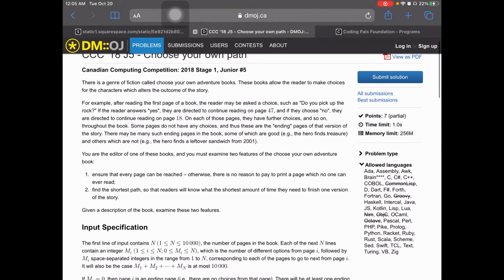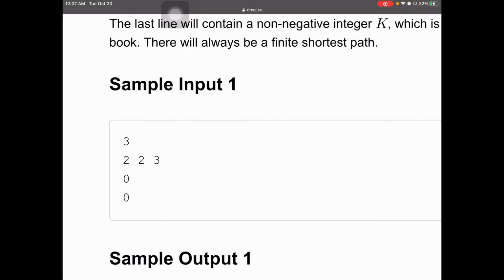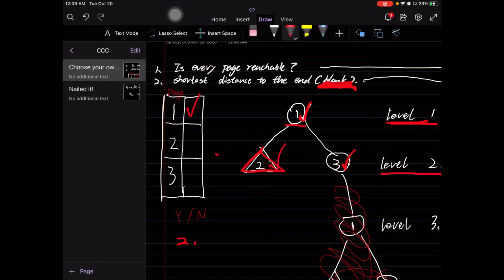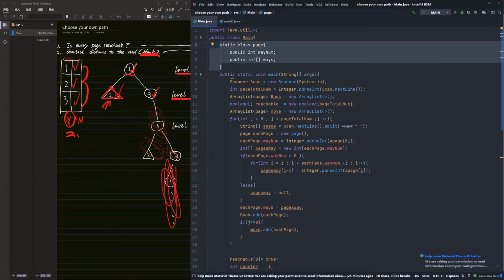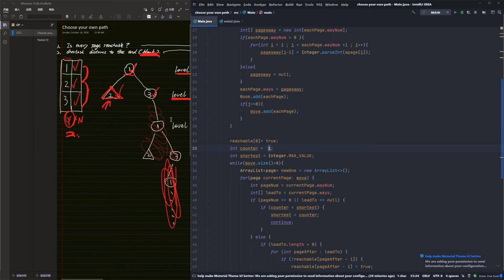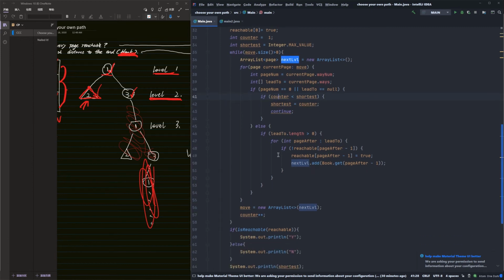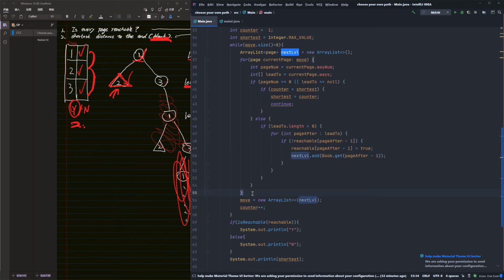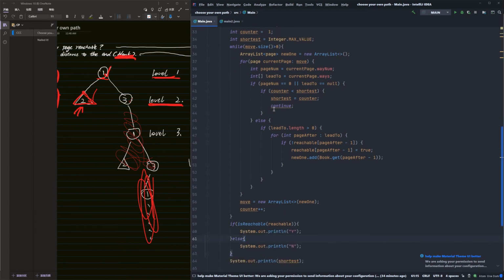CCC'18 J5 - Choose Your Own Path(Java Solution)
Sign up for our free online courses!